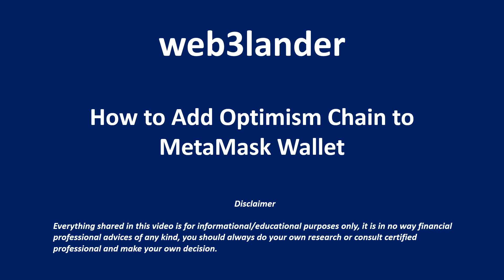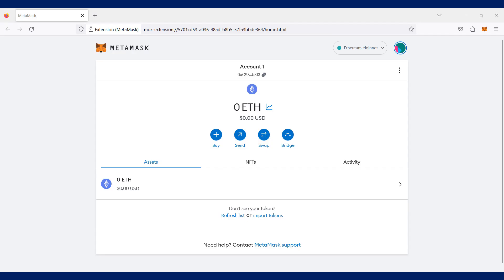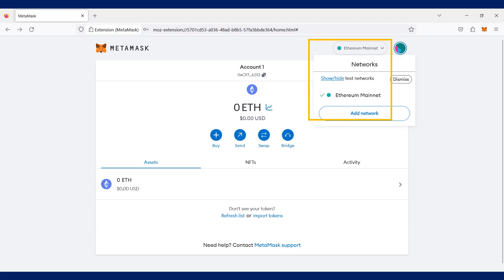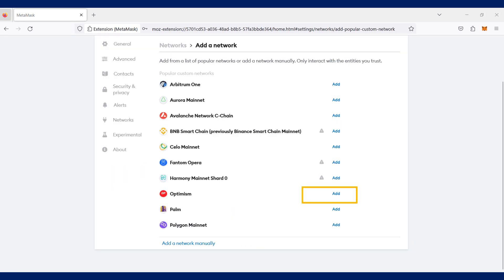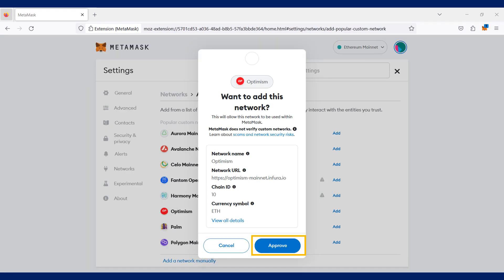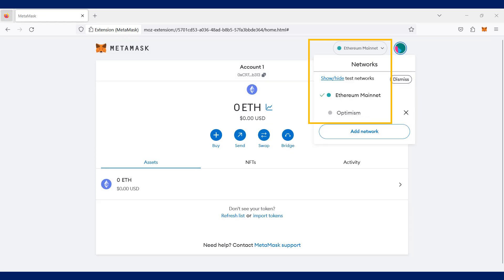Add Optimism Chain to MetaMask Wallet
This video shows how to add Optimism chain network to MetaMask wallet.